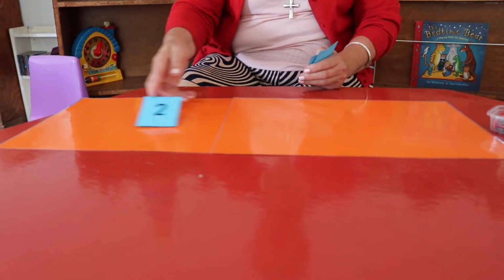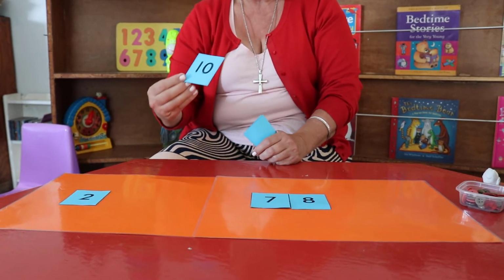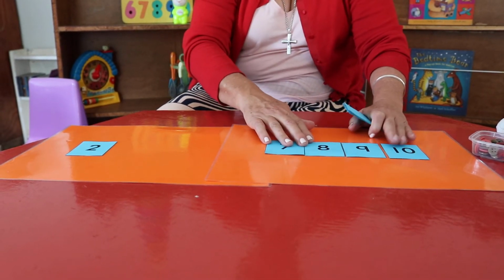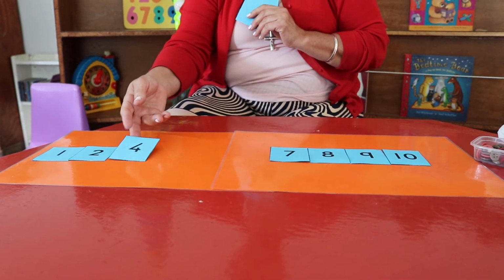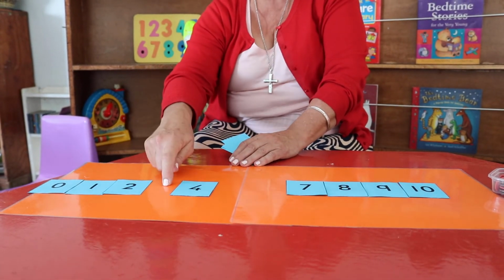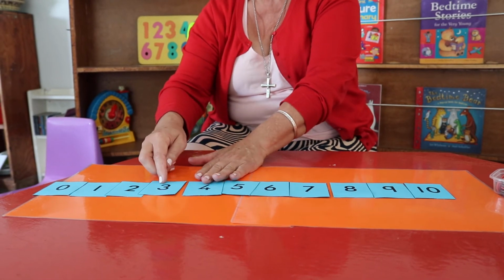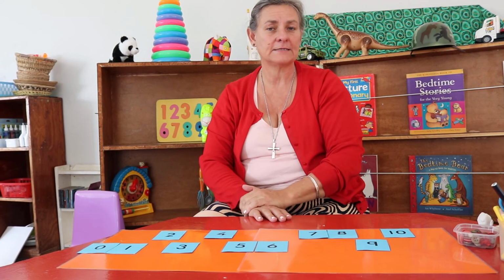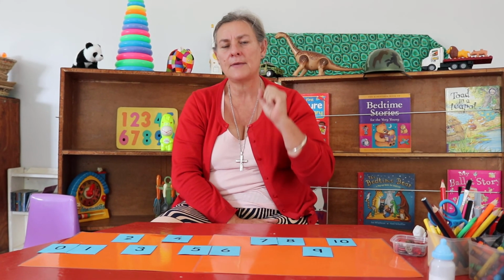Thurs 2 July Hello